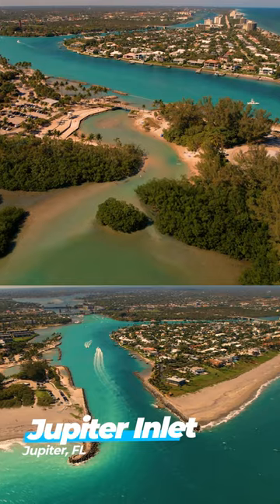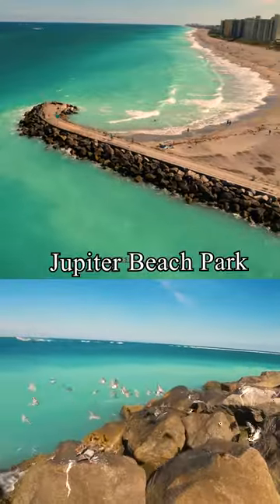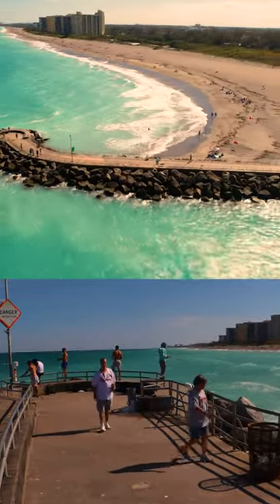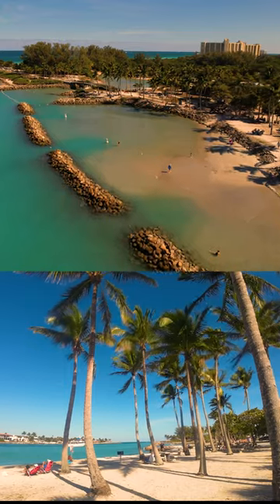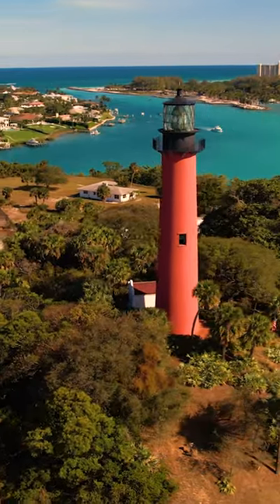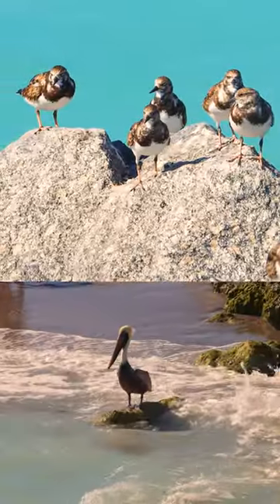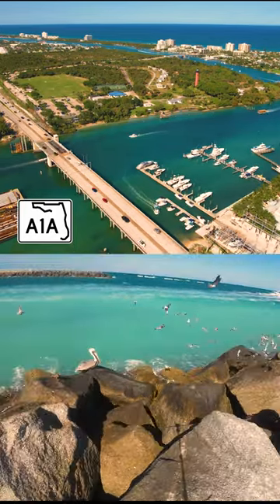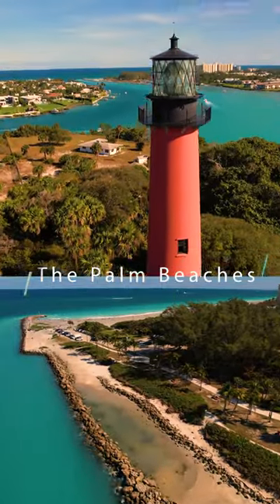Jupiter Inlet - The Palm Beaches